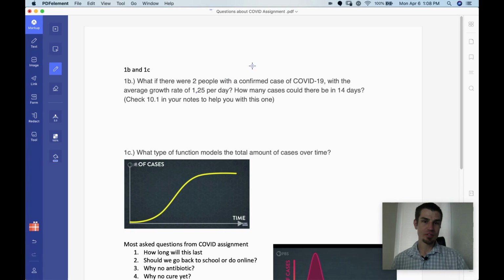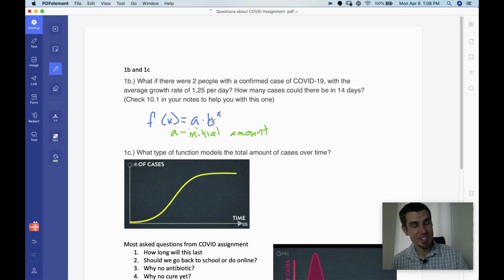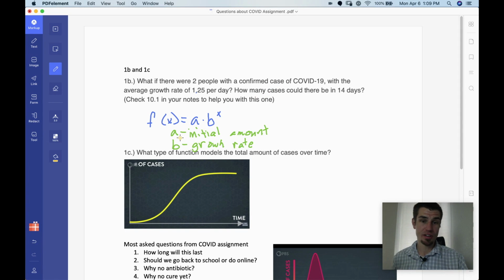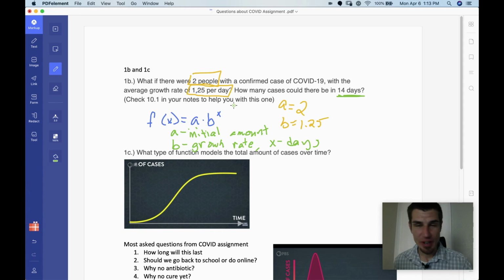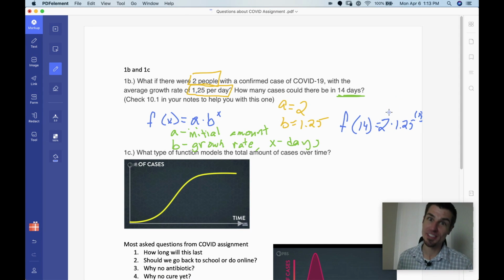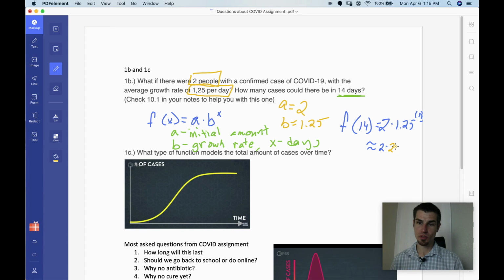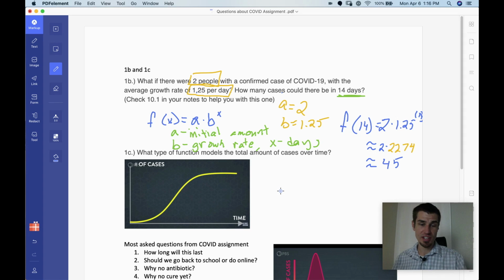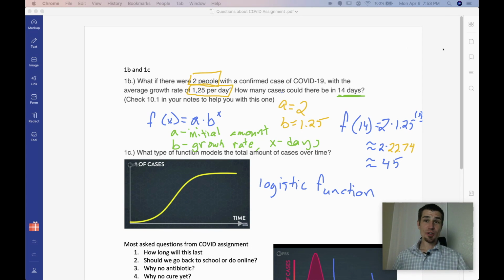Students' Commonly Missed COVID-19 Questions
In this video I address commonly missed questions from an assignment about COVID-19 that I assigned.